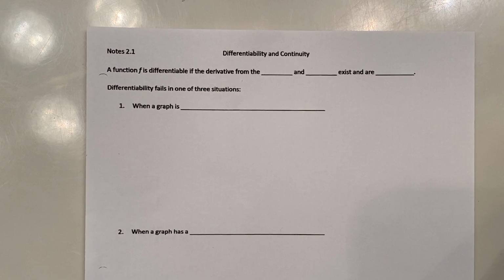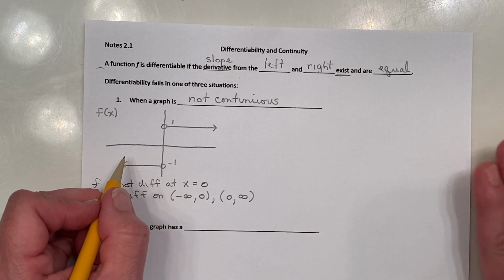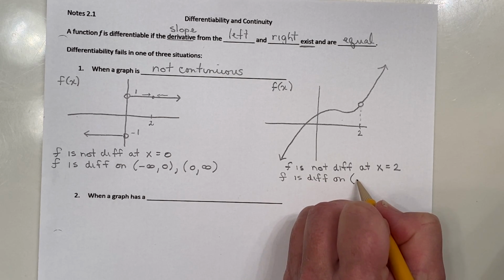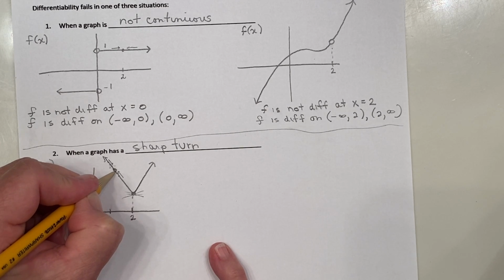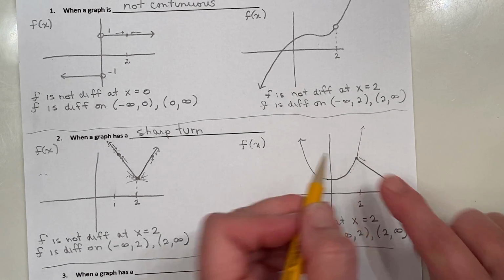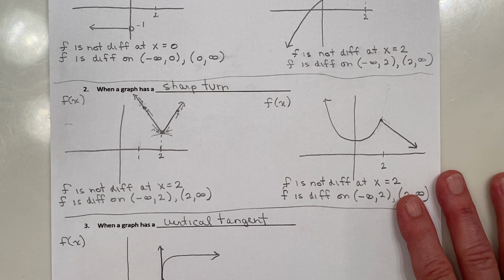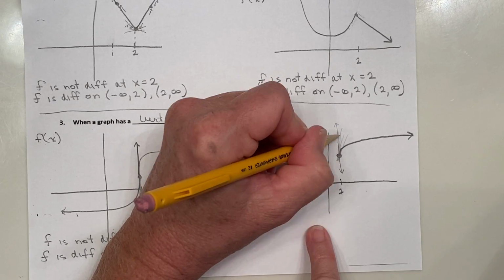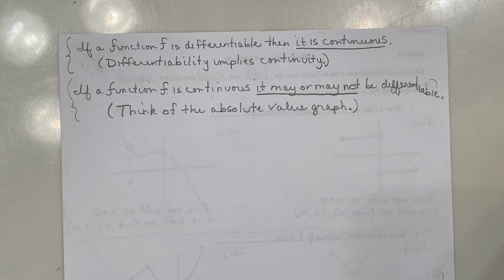Notes 2.1 Differentiability and Continuity